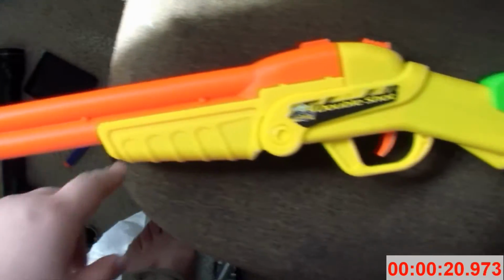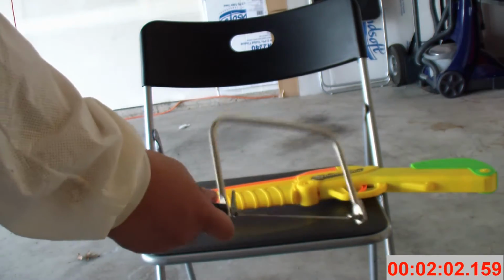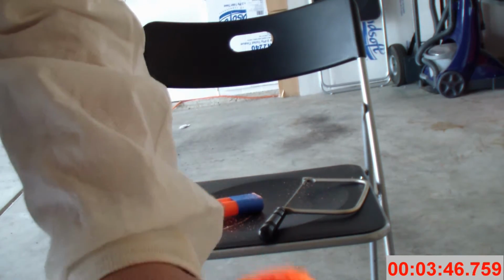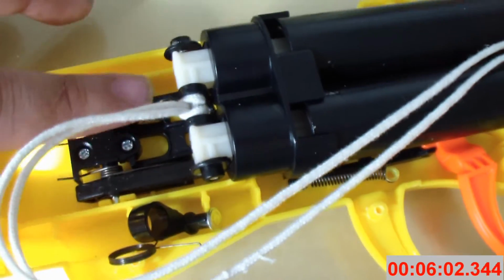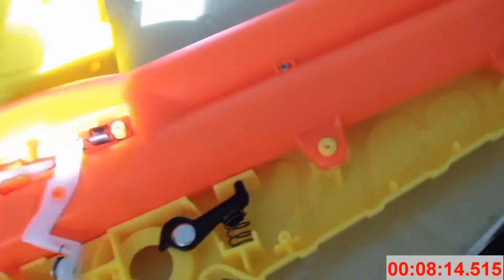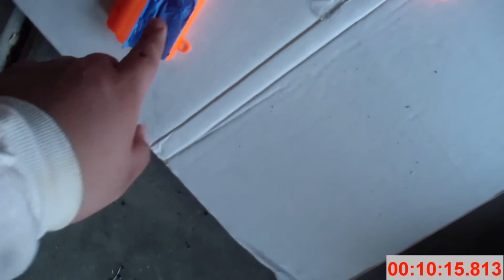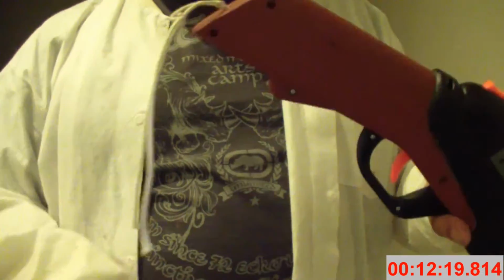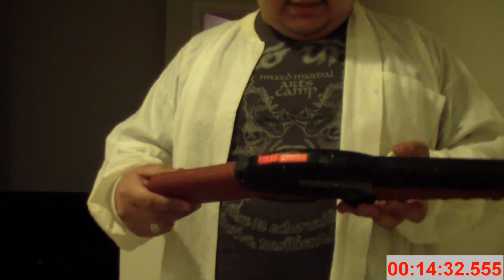Buzz Bee Double Shot Mod Guide | Happy Tec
Here's my attempt a so called "mod guide" enjoy! (or not)